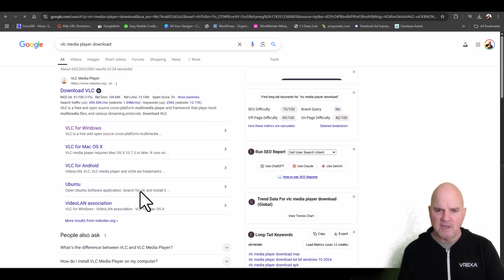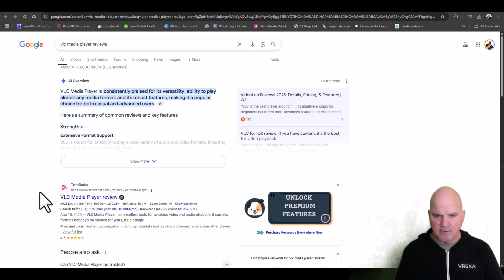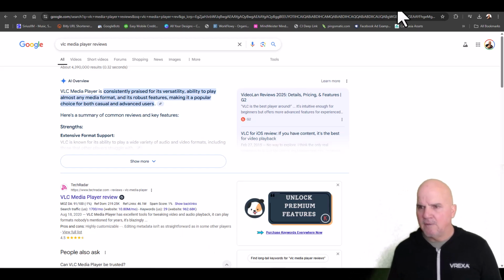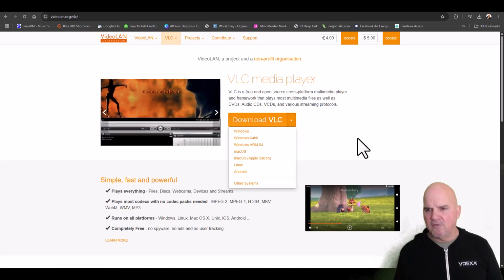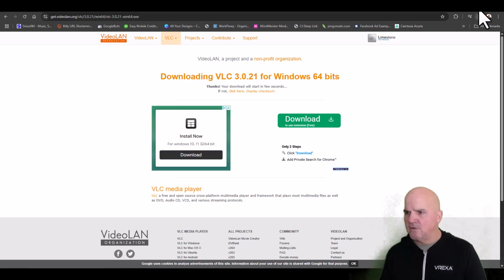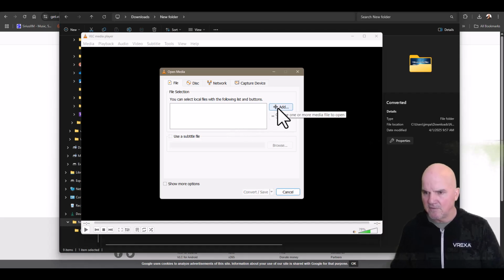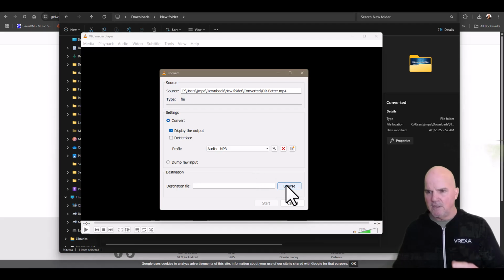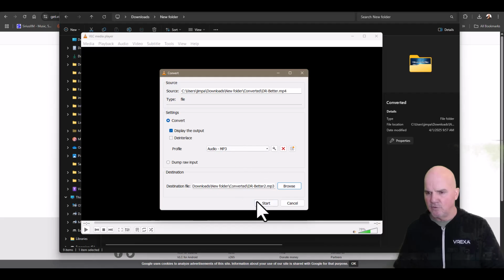How To Convert Video to MP3 (EASY GUIDE)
How to convert video to MP3? This tutorial shows you how to convert any VIDEO to an MP3 on a computer, phone, or tablet—all for FREE.

timestamps
00:00:00 - Welcome!
00:00:28 - Free Converter
00:01:33 - How to Download
00:02:46 - Using the Software